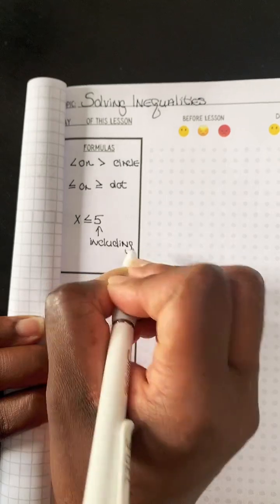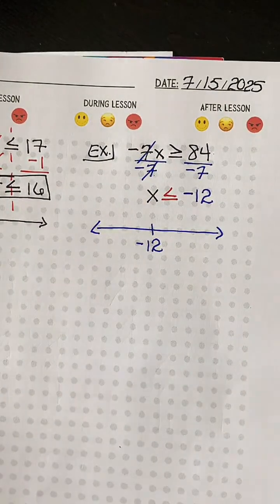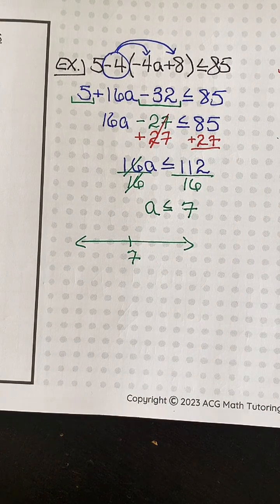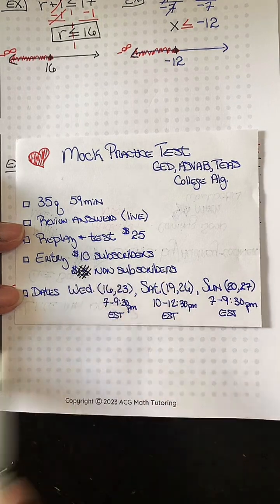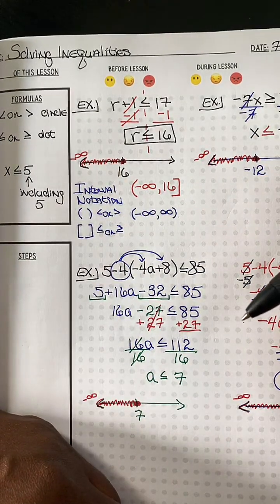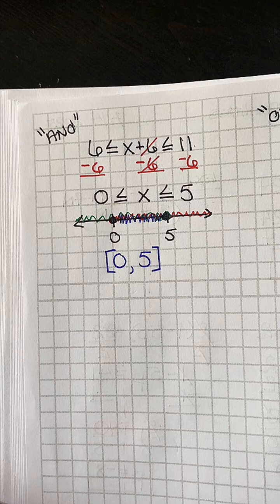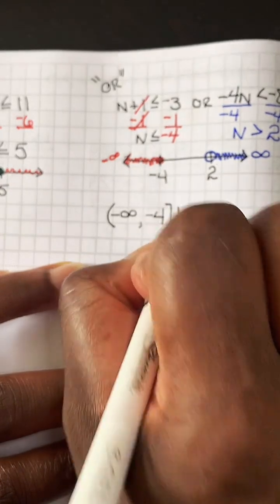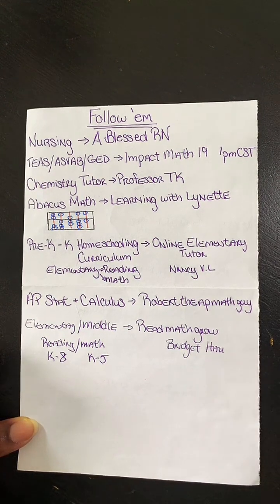Solving Inequalities | Step-by-Step with Tips and Tricks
In this video, you’ll learn how to solve and graph inequalities so you can tackle them with confidence — no more confusion about those tricky “less than” and “greater than” signs!

What you’ll learn:

🔷 How to solve one-step and two-step inequalities

🔄 What happens when you multiply or divide by a negative

📈 How to graph your solution on a number line

✅ How to use interval notation from the graph

🧑‍🎓 Algebra 1 & 2 students

🏠 Homeschool and adult learners building math confidence

Check out Audrey’s Notes for written examples, or join the Math Prep Course for live support and replays!